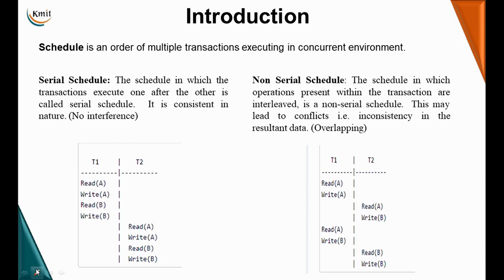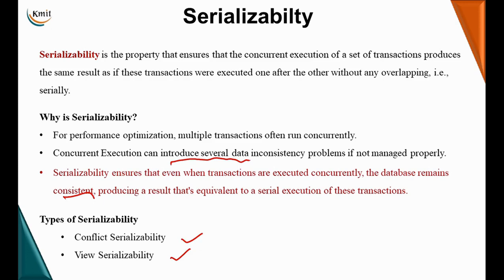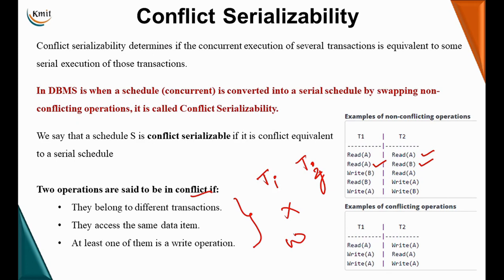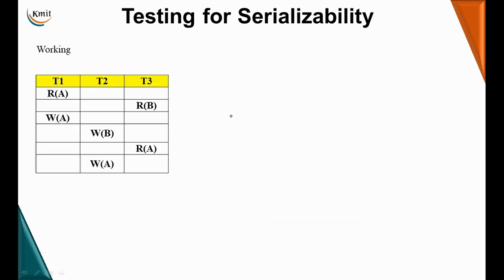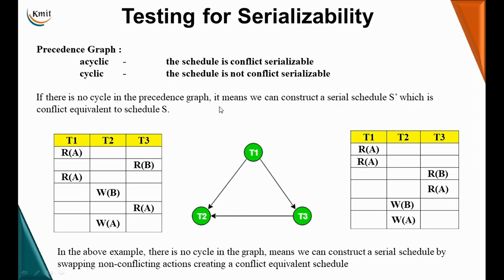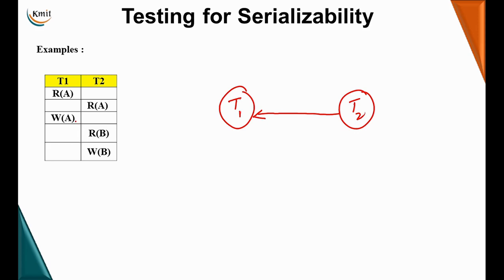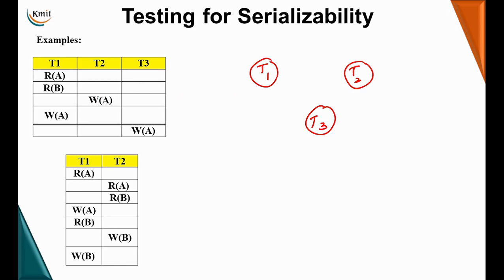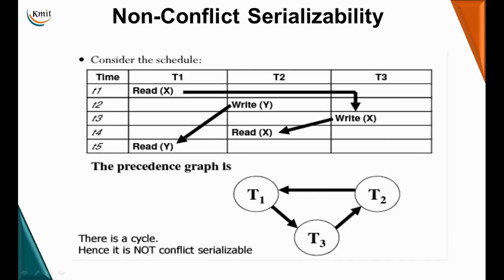Unit 4 Topic 4 -Serializability Part I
Speaker name : Mrs. Savitha Ramesh